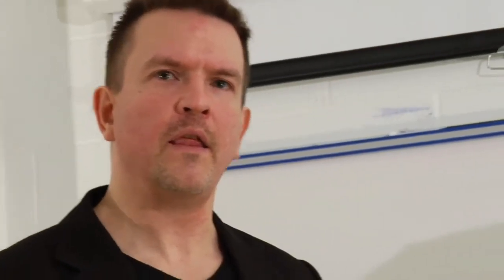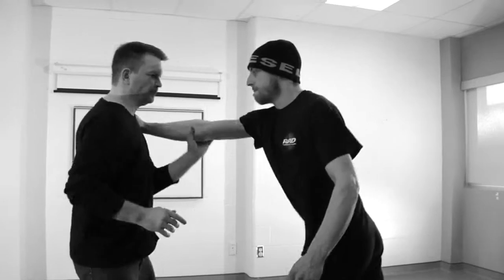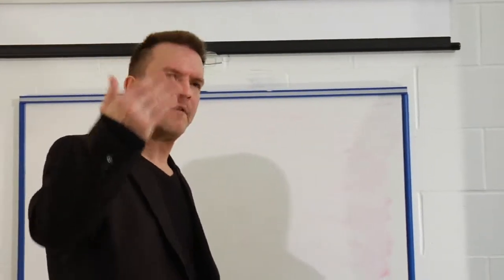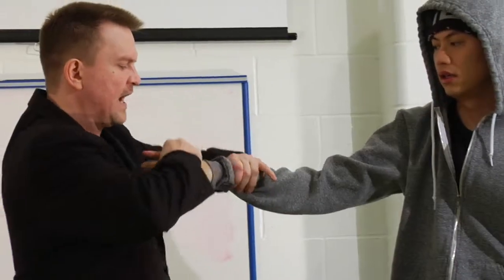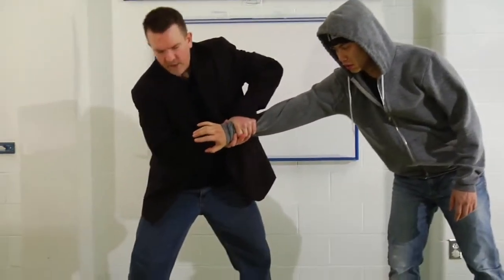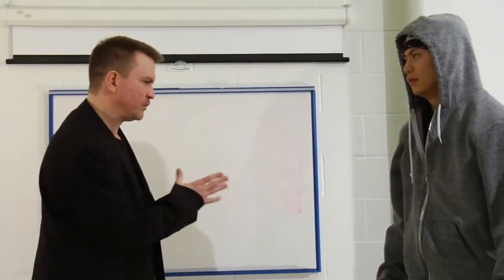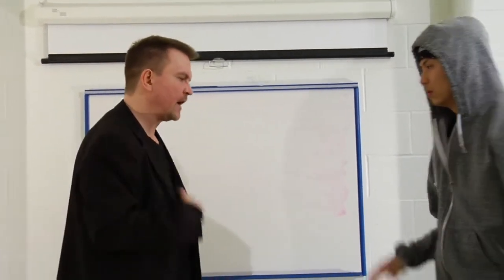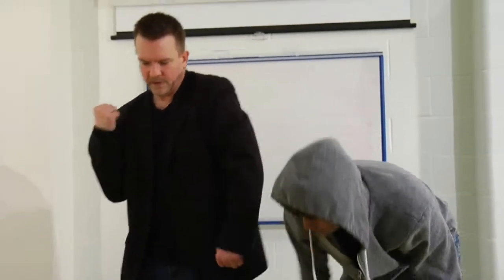Armpit Lock Variations [FightEnders Preview 8] StreetCombatTraining.com